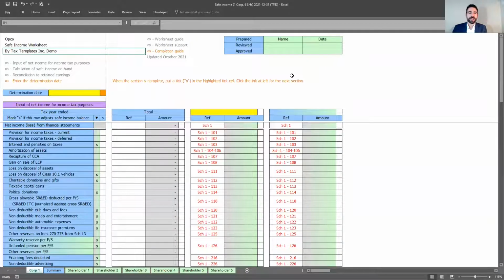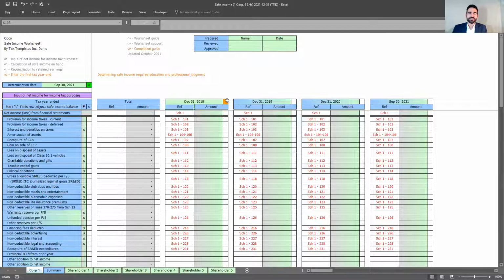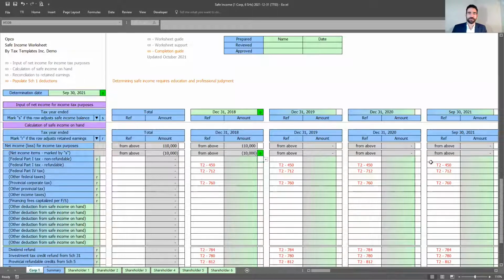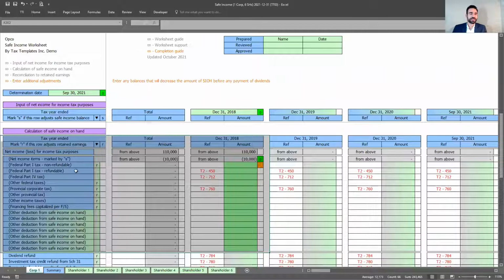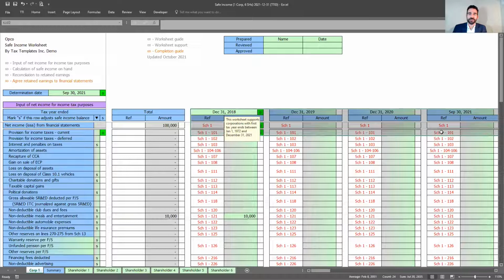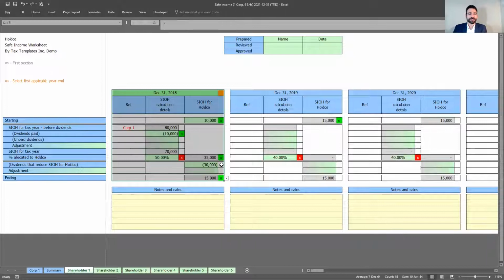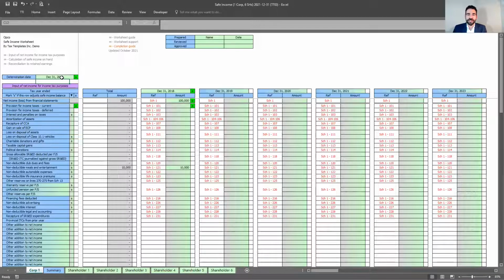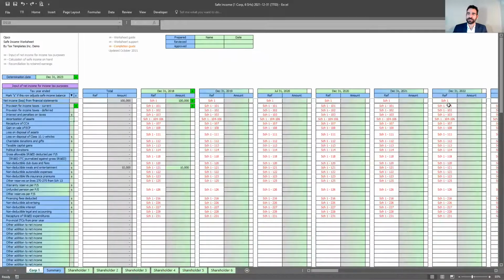TTI - Safe Income - Training